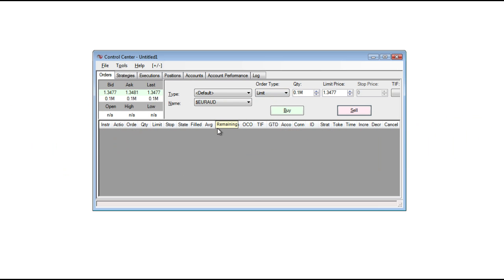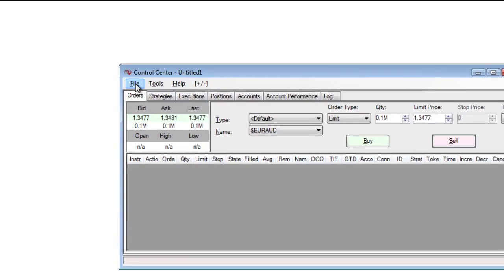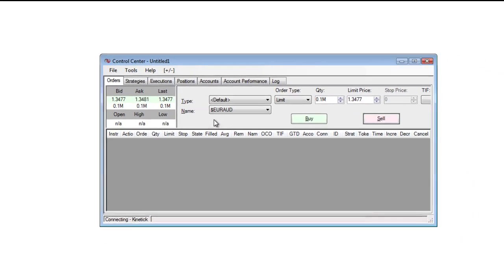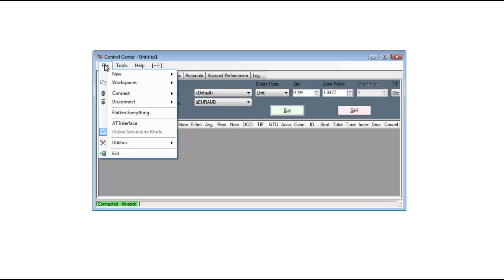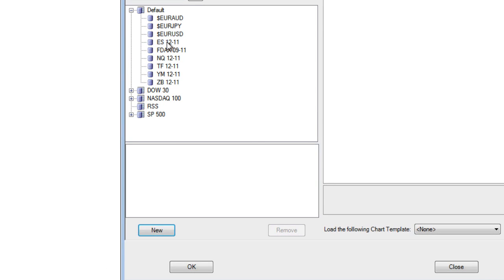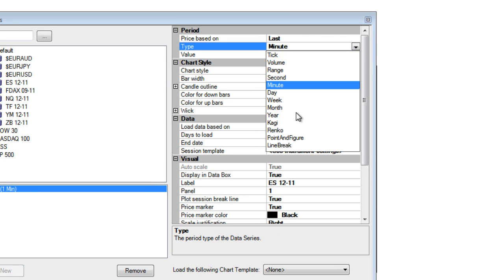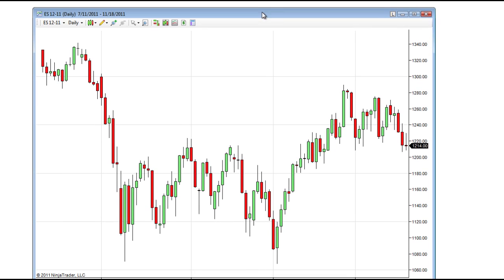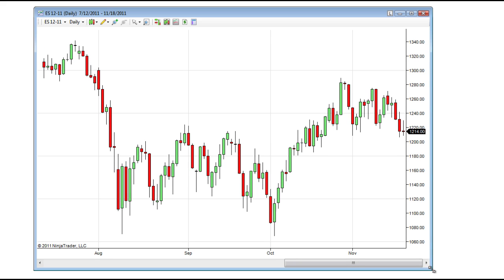NinjaTrader 7 Tips - Using Kinetick - End Of Day (Free)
This video demonstrates how to use the Kinetick - End Of Day (FREE) data feed with NinjaTrader 7. NinjaTrader 7 is an award winning end to end online trading platform for discretionary and automated trading for stocks, futures and forex.

Use it for FREE!